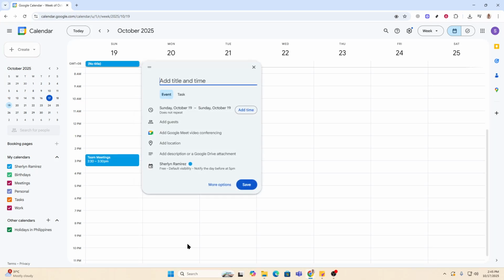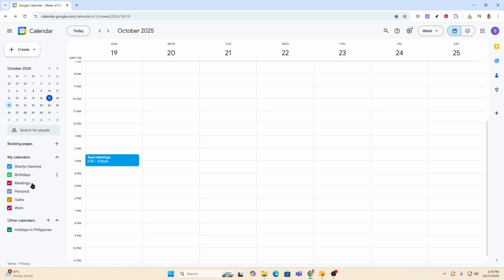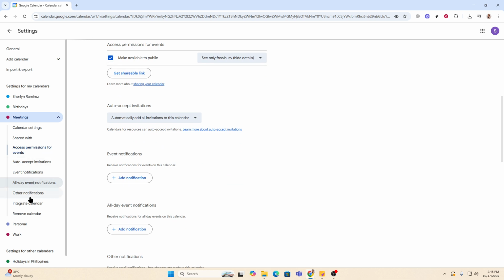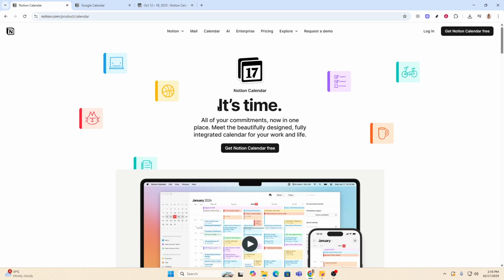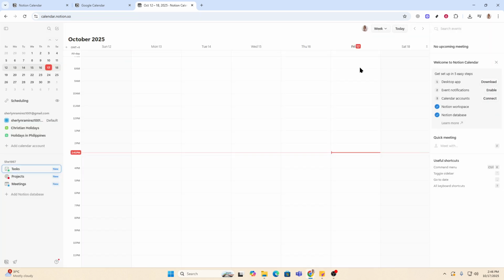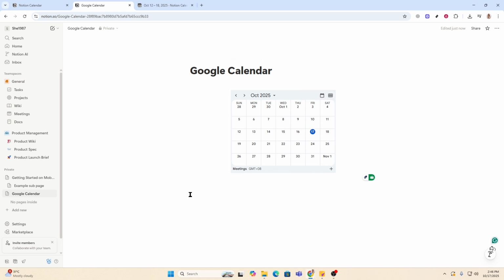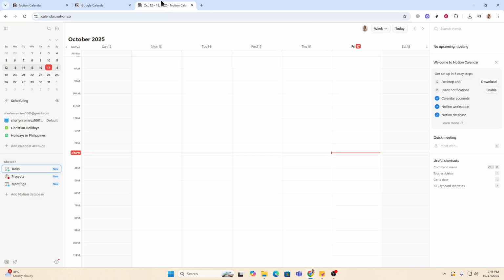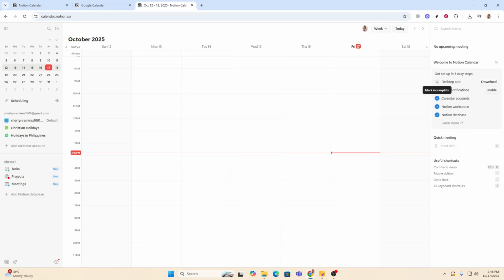Learn How to Connect Notion to your Google Calendar [2025 Quick Guide]